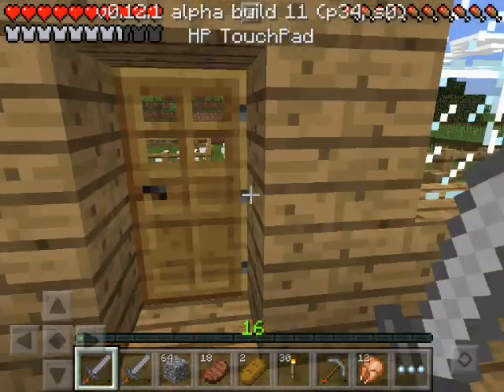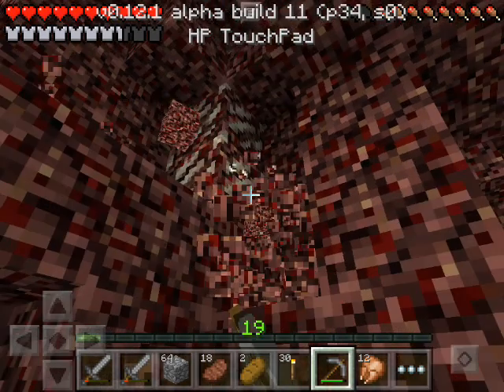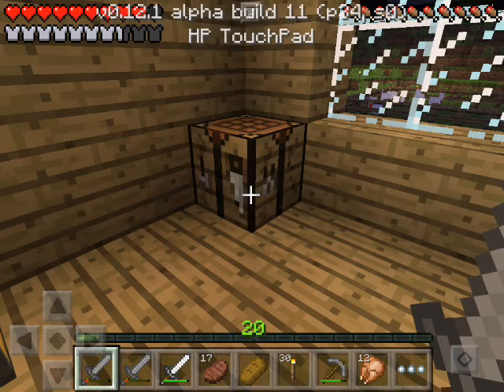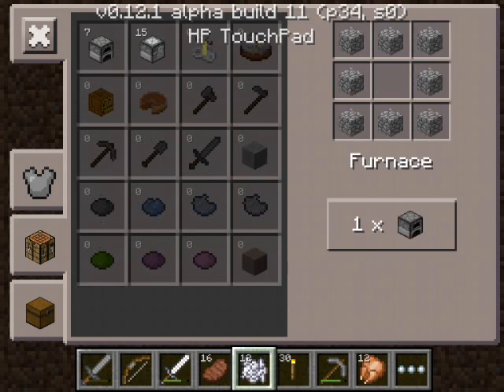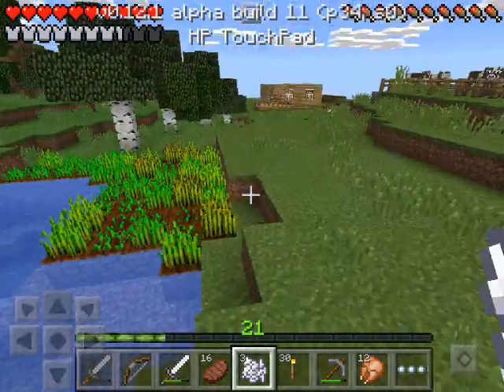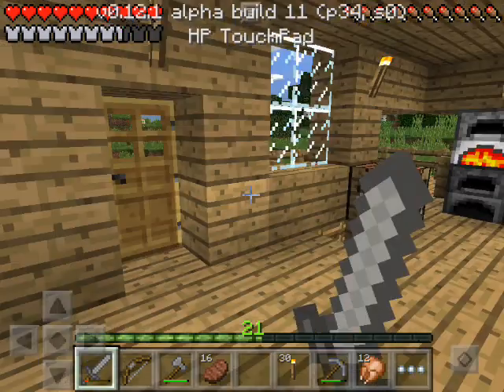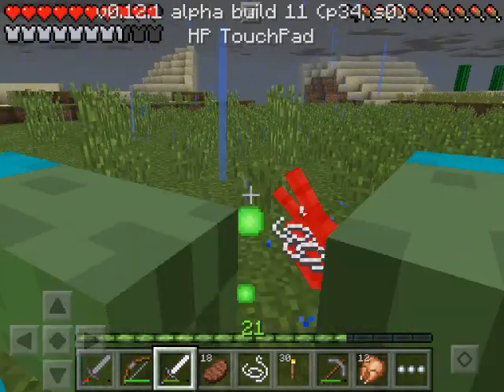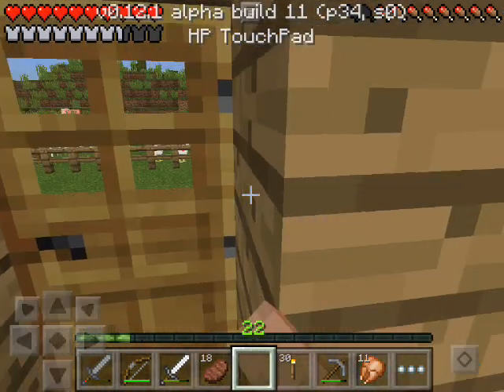[0.12.0 BETA] TAKE AND GO - Beta Survival Let's Play Ep. 13 - Minecraft Pocket Edition